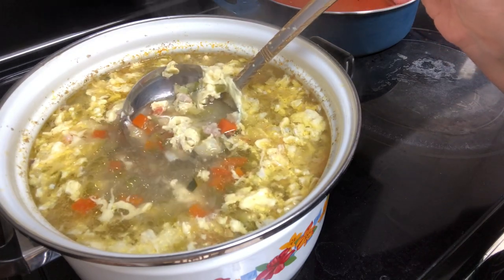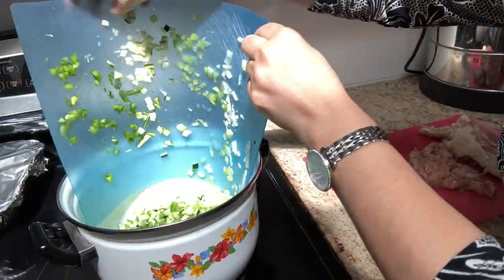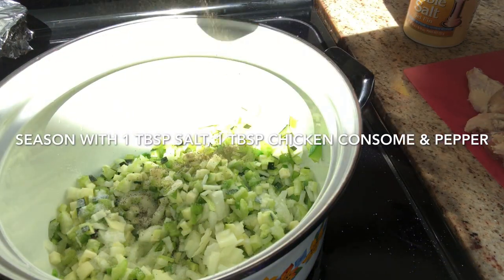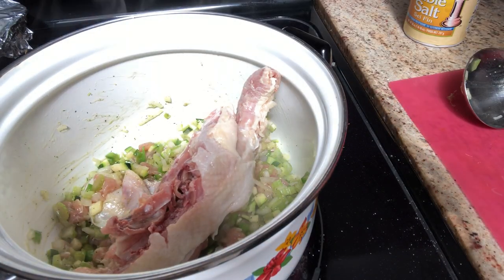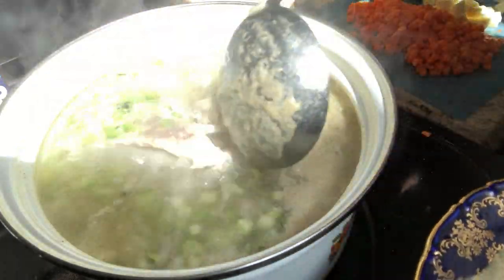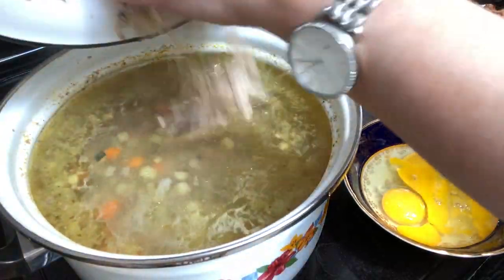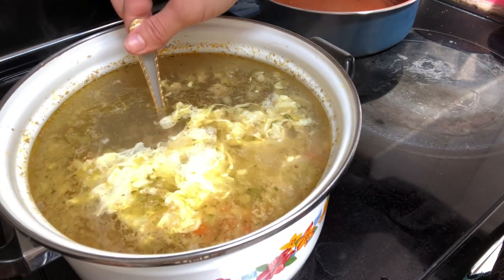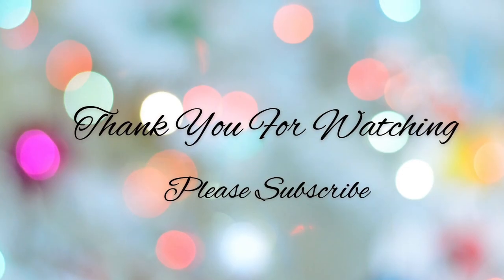Traditional Passover Egg drop Soup/ Matzoh Doshak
Traditional Passover Egg drop Soup/ Matzoh Doshak/ Passover Soup Recipe/ MAtzah Soup Recipe/ Bukharian Soup for Passover/ Sonyas Prep Passover Recipies

This soup is my most favorite. There’s just something about it on Passover that makes it taste extra special.

Recipe:
Sauté 1 onion, green pepper, zucchini and celery.
Add cubed, dark meat of chicken and sauté. Season with S/P & chicken consome.
Fill pot with water, bring to a simmer. Cook for an hour and a half.
Beat 3 eggs and gently pour into the soup allowing it to clump up. Garnish with greens. Enjoy.